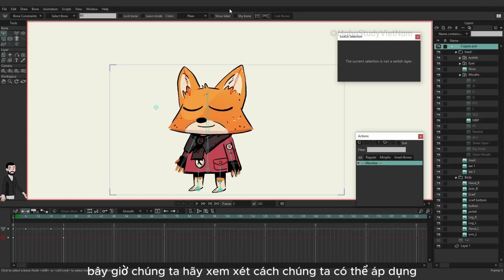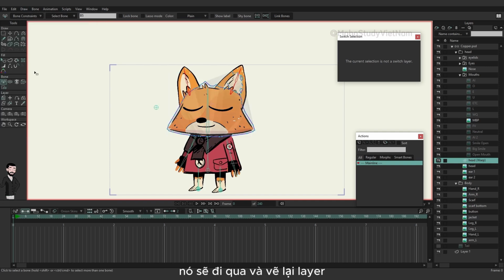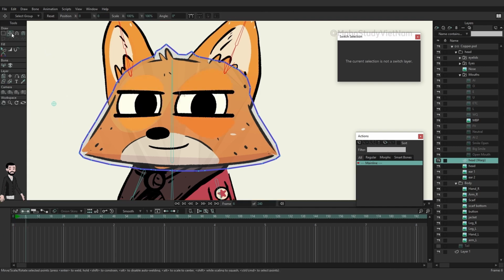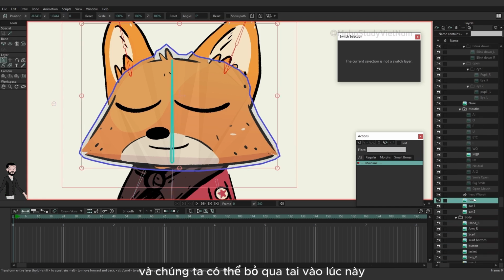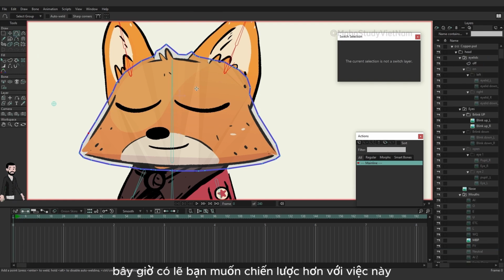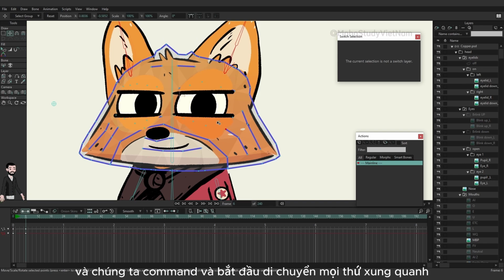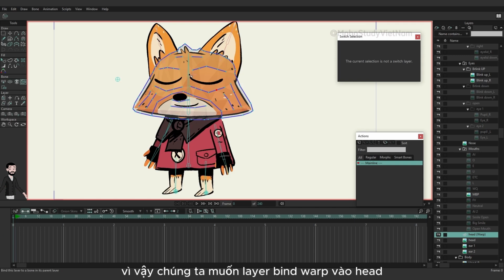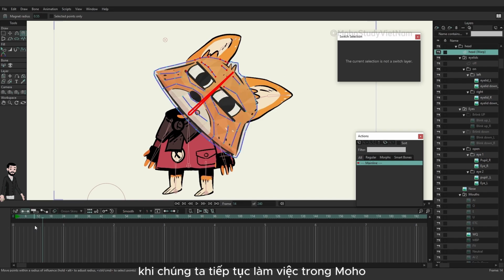10. Smart Warp cơ bản